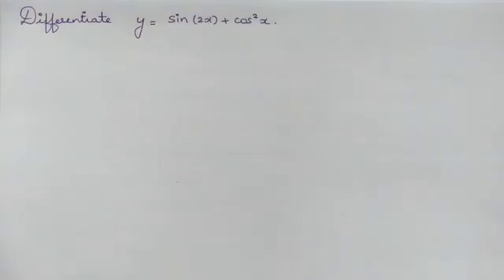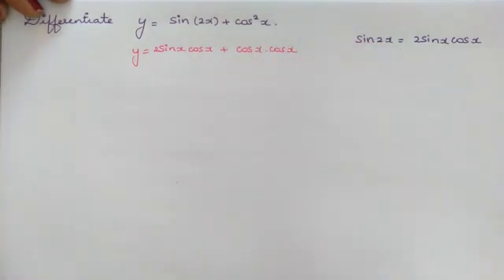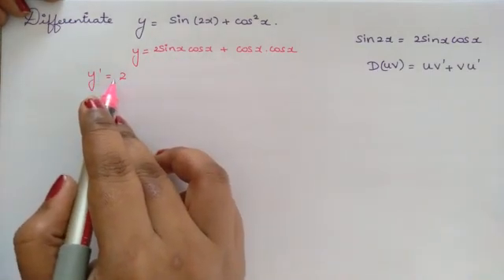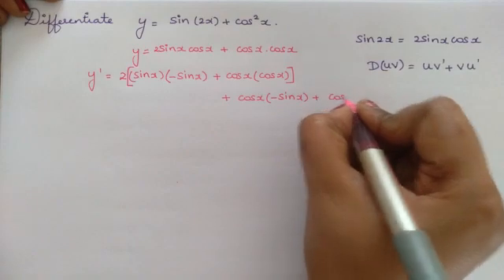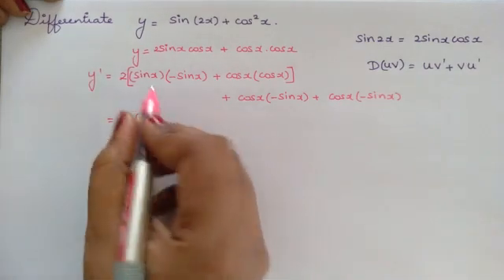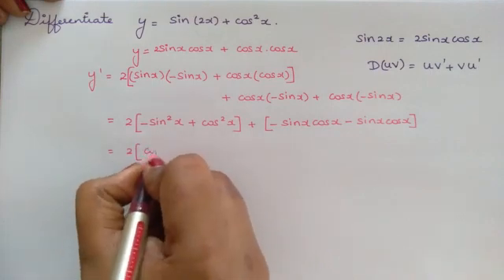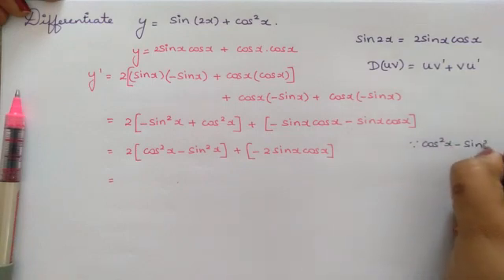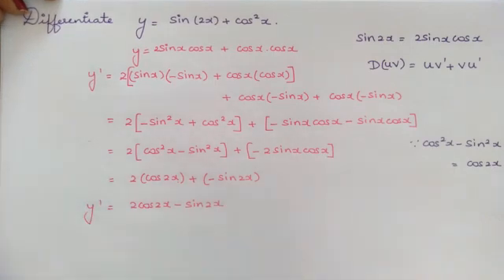differentiate y = sin (2x) + cos^2 x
Differential calculus formula with example problem